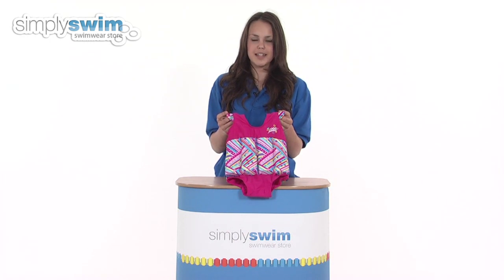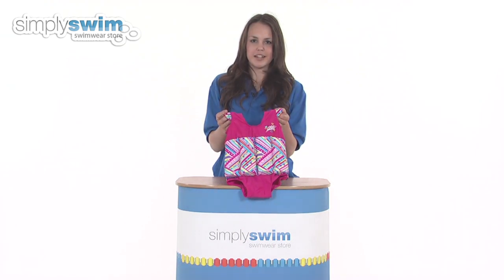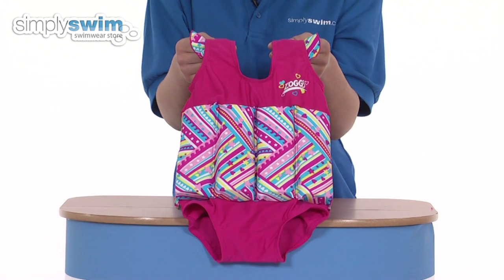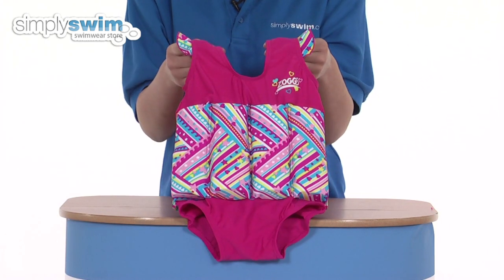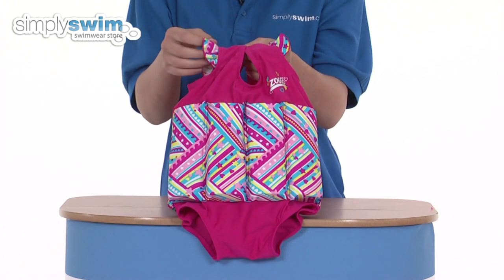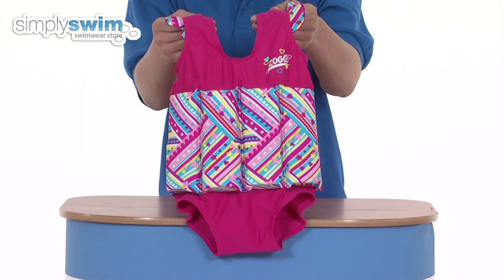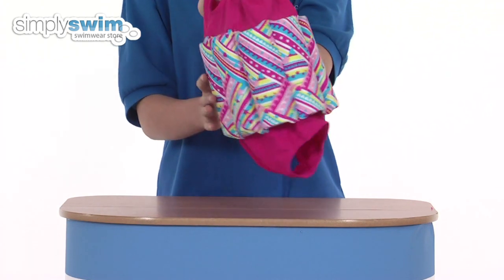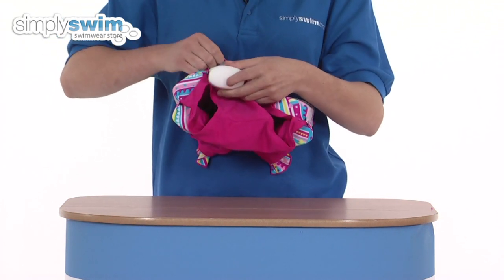Zoggs Miss Zoggy Float Suit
The Original Floatsuit from Zoggs swimwear is ideal for young children who want to play in the water but need to build up their confidence. This all in one suit has adjustable buoyancy floats that will keep children afloat and give them full freedom of movement to enjoy the water without sinking underneath it! Suitable for up to 3 years.

Specification

    1-2 years (11-15kg)
    2-3 years (15-18kg)